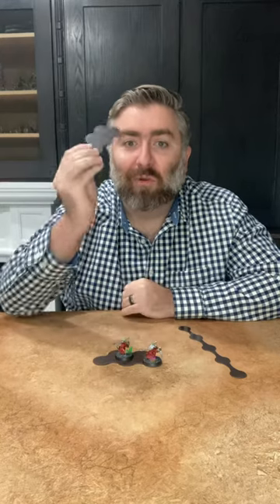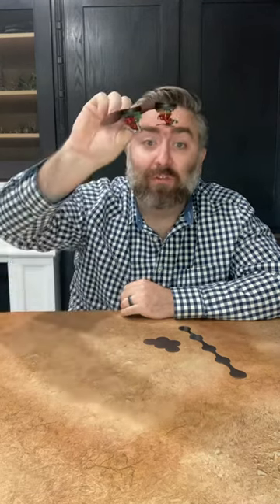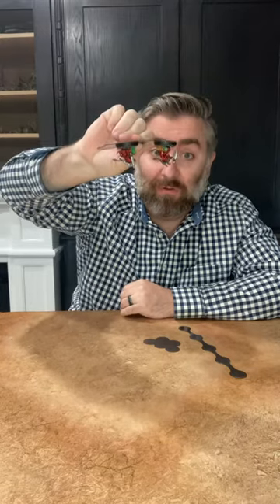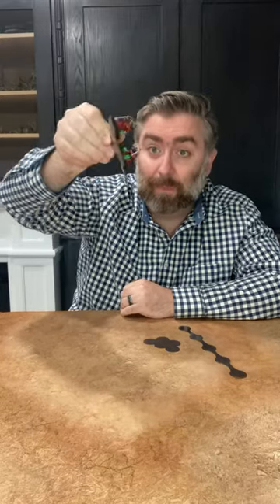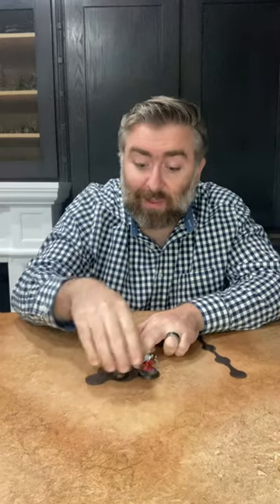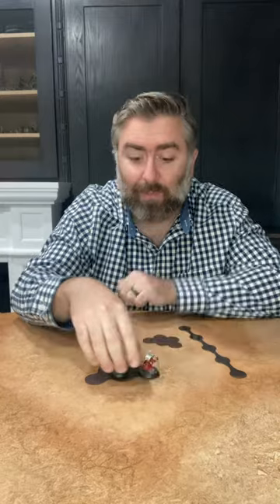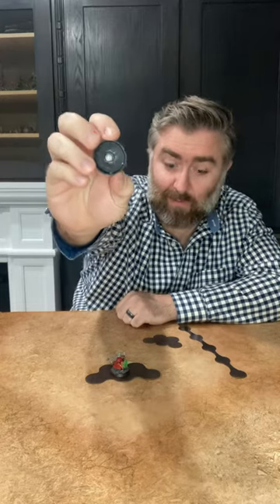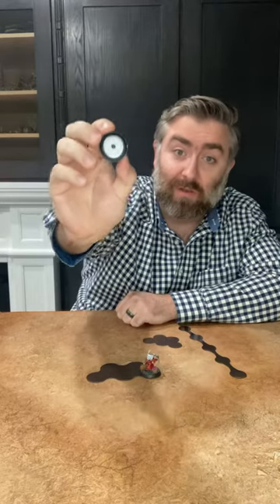New! Rimless Magnetic Movement Trays for Age of Sigmar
Check us out at Graymattergaming.org!